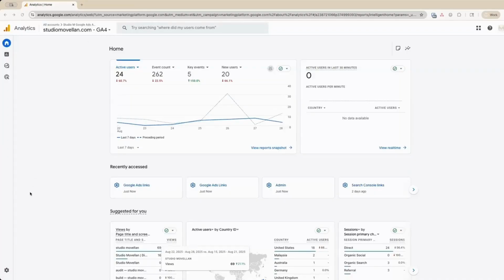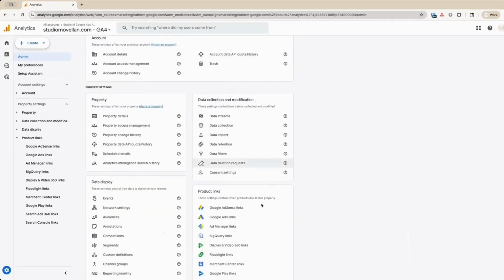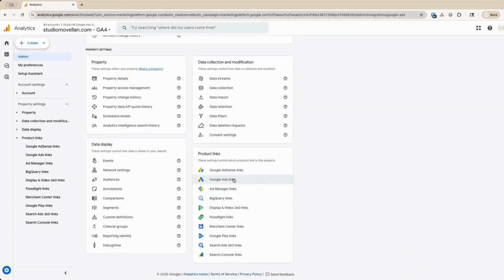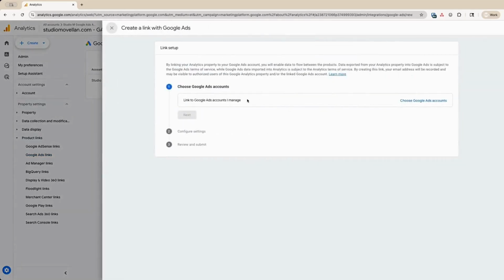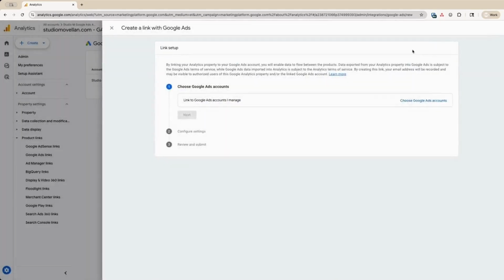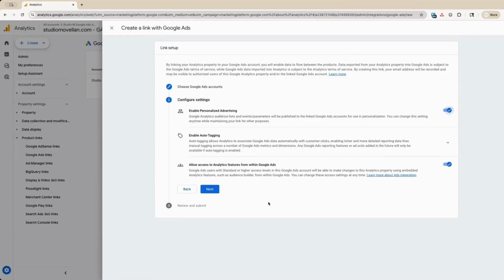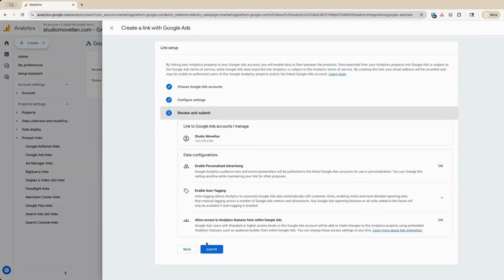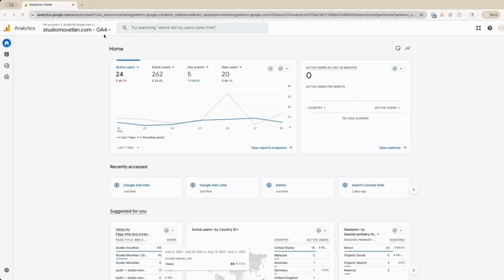howto Link your Google Ads and Google Analytics accounts | studio movellan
Are you running ads but not really sure if they’re working? The secret to getting the right data is connecting your Google Analytics and Google Ads accounts. In this video, I’ll walk you step-by-step through how to link them and why it matters.

You'll find your Google Analytics account under analytics.google.com